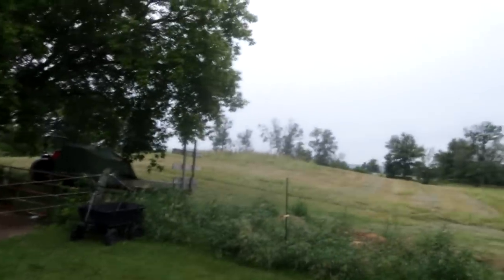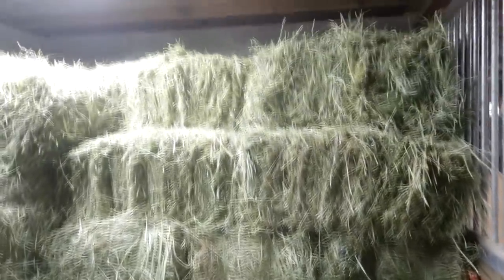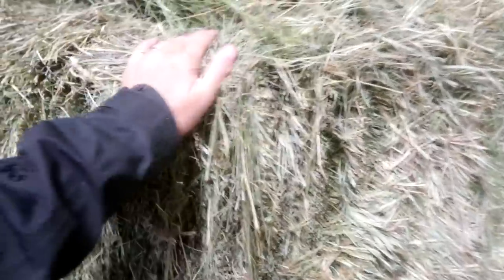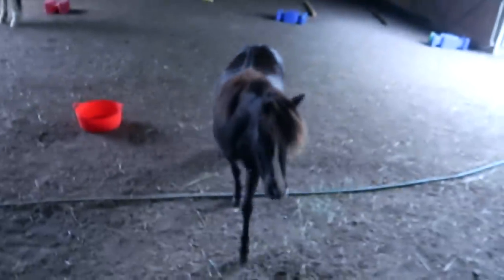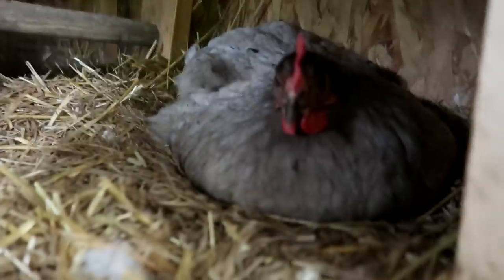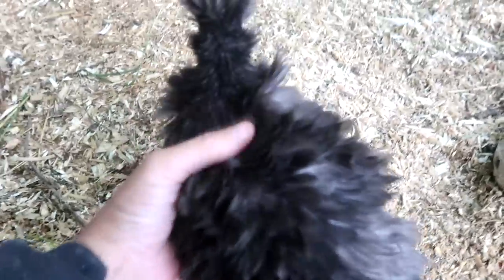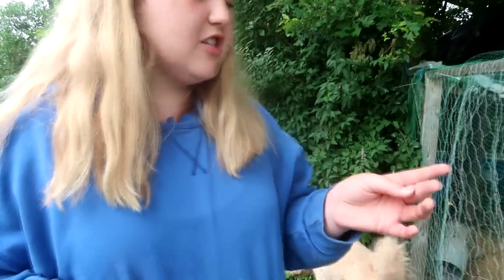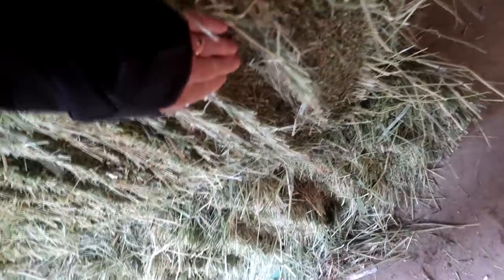A Surprise Delivery! You Won't Believe what She Got!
DaybyDayVlogs
110 North Front Street - A3,
Suite #213
Belleville, Ontario, K8P 0A6
Canada